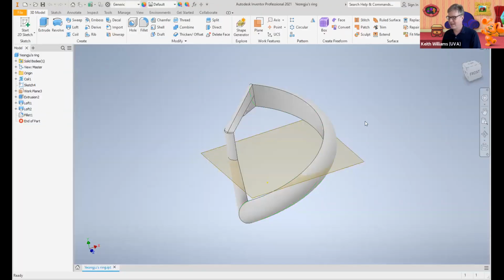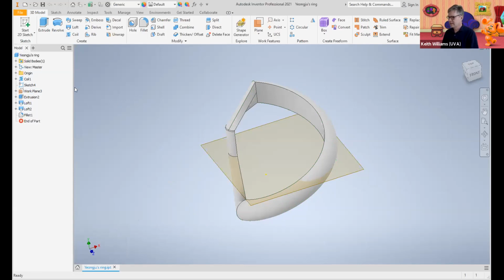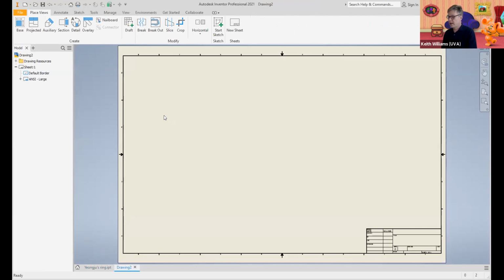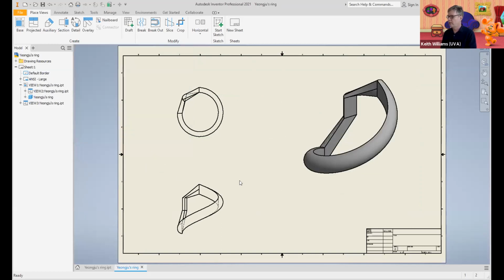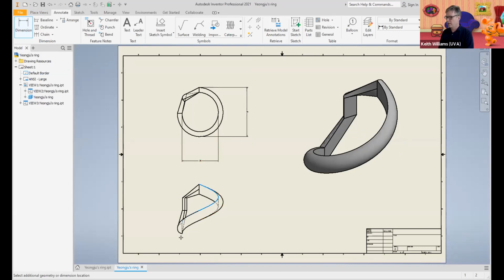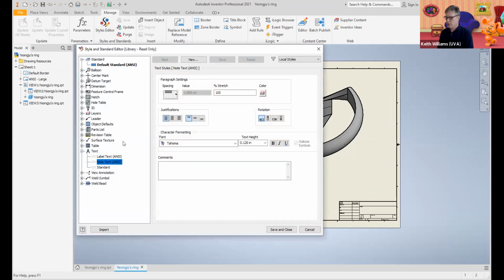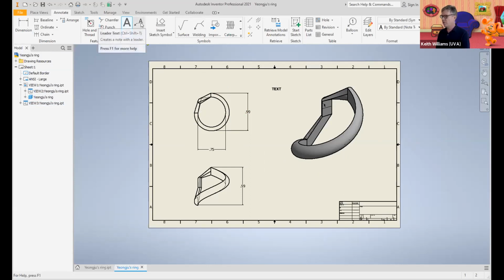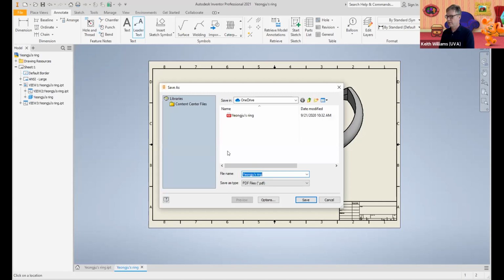Making a drawing (dwg)